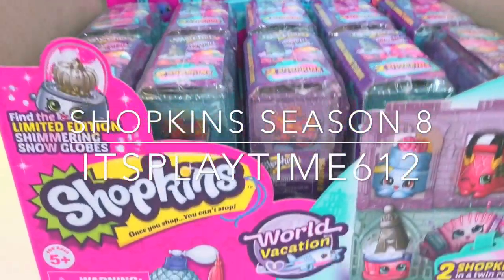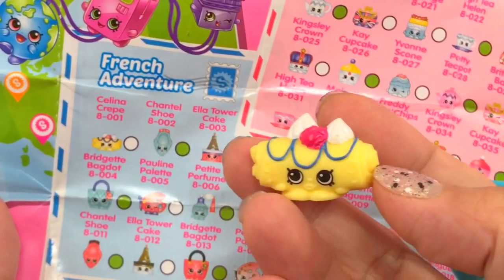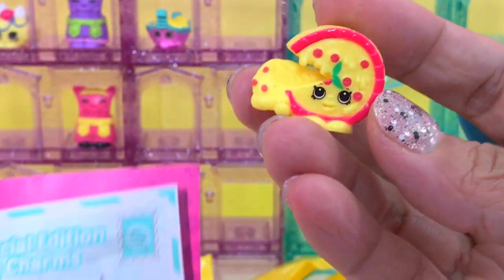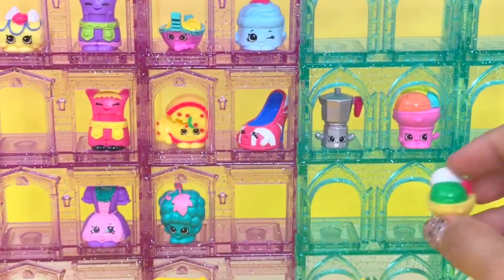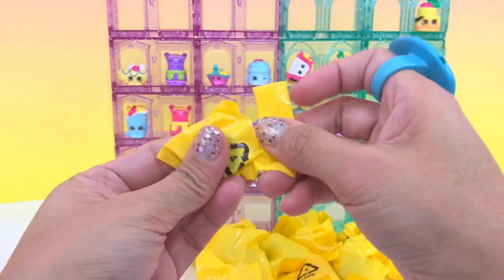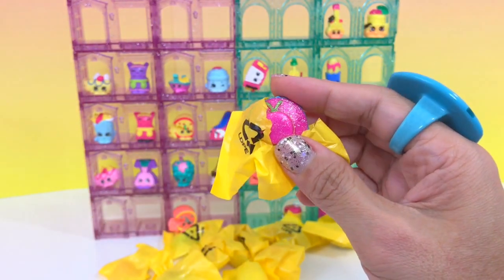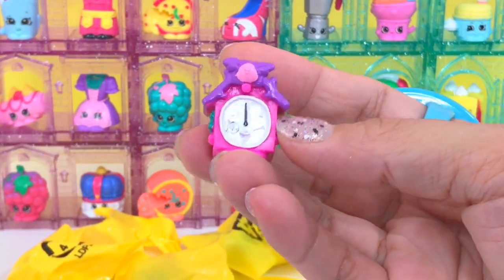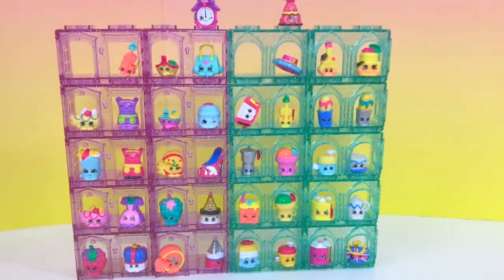SHOPKINS SEASON 8 World Vacation Edition TOYS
The new SHOPKINS Season from Moose Toys ♥
Cute little characters you would love and the toy case is unique because it's like BUILDING BLOCKS you can build a pretend house or building out of it.  Most figures that I got from this box are FOODS lol

Toys Review includes: dolls, playsets, building blocks or construction toys, modeling clay like playdoh and many more!  ITSPLAYTIME612 is a Toy Channel for Kids especially Toddlers which includes Unboxing Toys, Toy Review, Pretend Play, Learning Colors, Shapes, Numbers & Alphabet.  This channel caters all the toy brands you can name especially for little girls.  There are few toys for little boys too as of now.   Sometimes on weekends, we have Family Fun Videos & Games.

Affordable shirts of different colors and sizes both for grown ups and Kids.  We also have backpack but only available in red color, pencil case & lunch box for the little ones.  Have fun shopping!